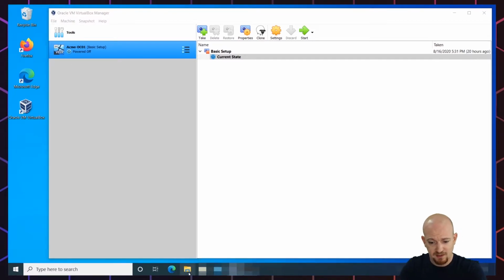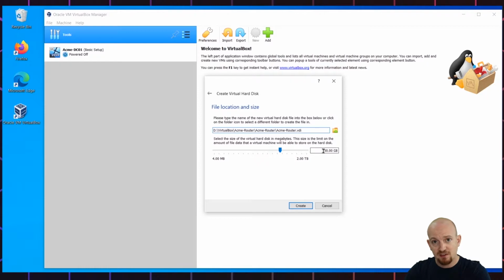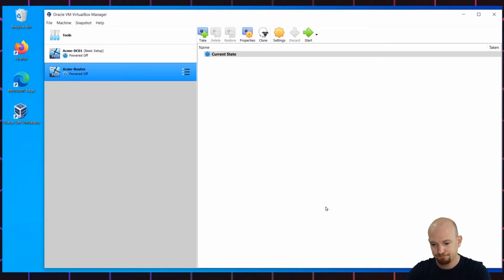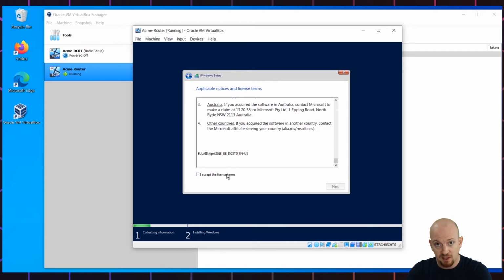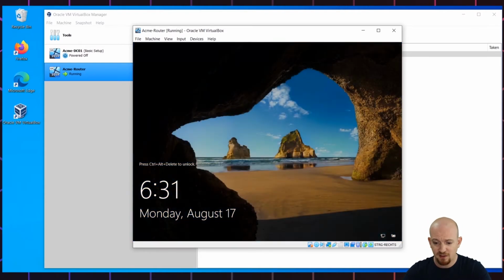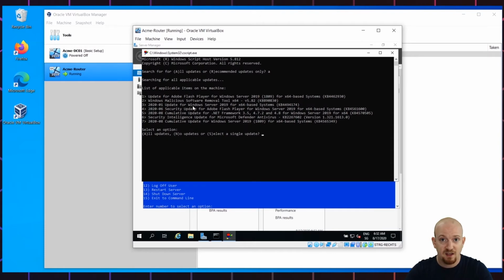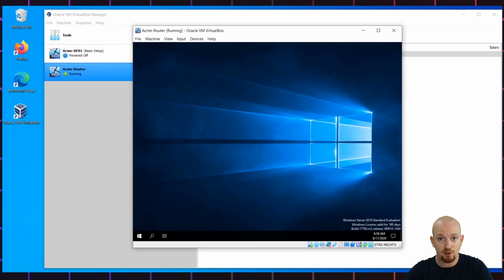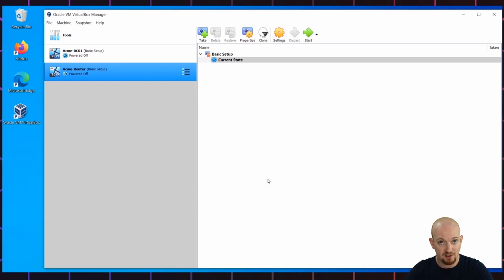How to install Windows Server 2019 - Router (Episode 4)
Summary:
In this video we are going to Setup a Windows Server 2019, which will act as the Router for our network (upon completion of the whole series).
This Video ist part of the "Setting up the Lab"-Series. I recommend watching the Episodes in sequence. Here's the link to the Series

Chapters:
0:00 Teaser
0:41 Prepare Files and Folders
3:17 Installing Windows Server 2019 (Acme-DC01)
9:04 Suggested Videos

Important commands/values:
- The password for everything is: PassW0rd!
- Name of Router: Acme-Router
- Size for virtual Disk: 40 GB (Dynamic)
- 2 virtual CPU Cores for Acme-Router
- Install the edition “Standard with Desktop Experience”
- Configuration Utility: sconfig
- Show name of local PC: hostname